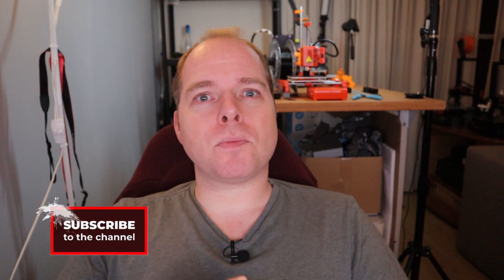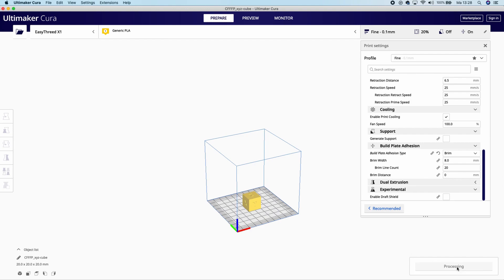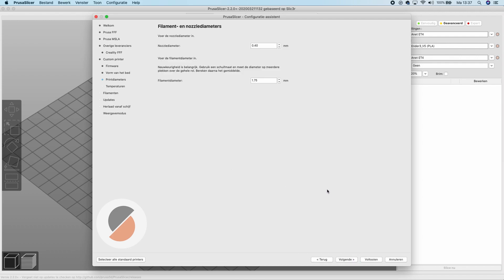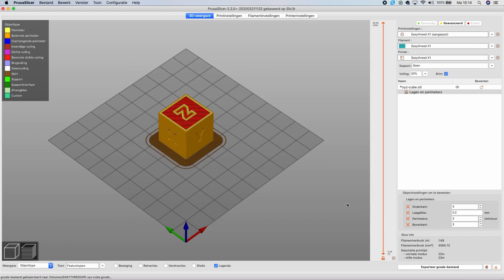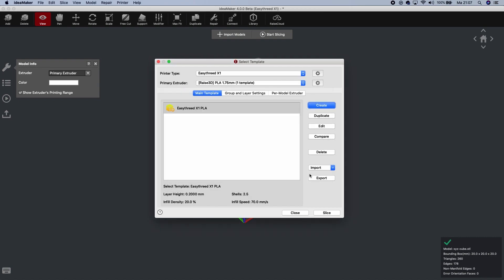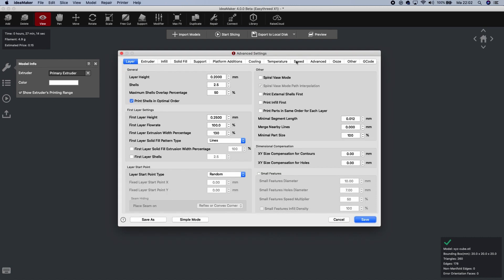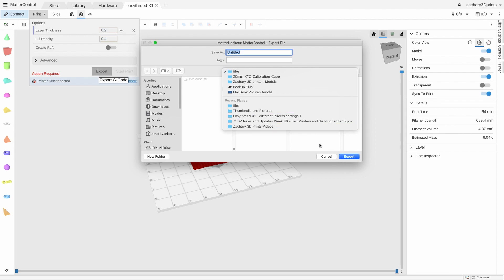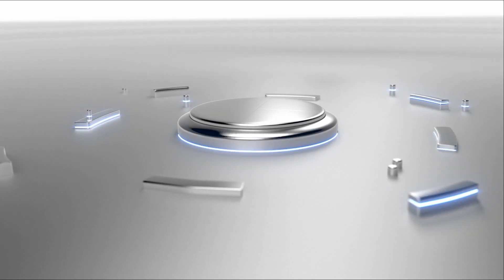Easythreed X1 - Most Slicer Settings from Cura 4.7 to PrusaSlicer 2.2 - Ideamaker - MatterControl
Which Slicer settings to use for Easythreed X1 in Prusaslicer, IdeaMaker or Mattercontrol? How to set Easythreed X1 in slicer like Prusaslicer, IdeaMaker and Mattercontrol?
In this video, I'm going to Add the Easythreed X1 to the most used Slicers, Prusa Slicer, IdeaMaker, and Matter Control.
So we are going to setup up the Easythreed X1 As a new 3D printer in every slicer. And we are going to find the ideal settings from Cura to Prusa Slicer, IdeaMaker and Mattercontrol.

Buy this Easythreed X1?
Amazon (aff)